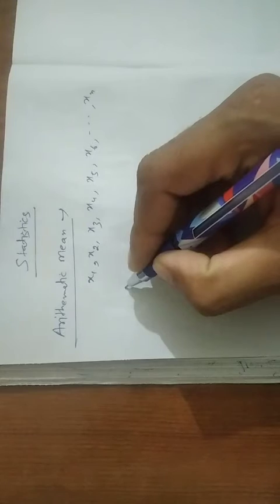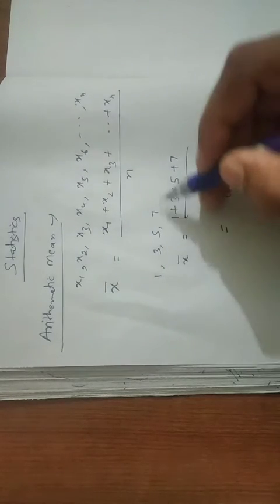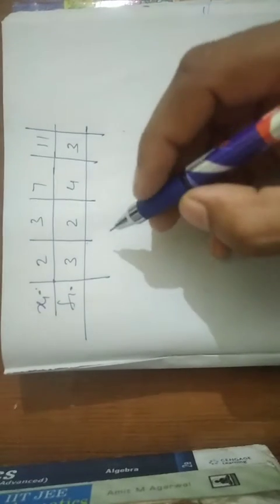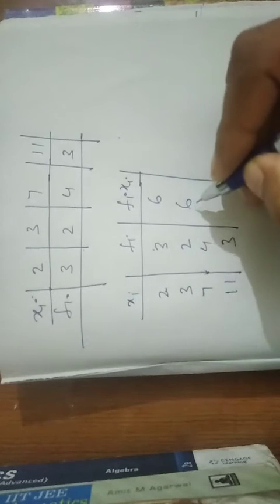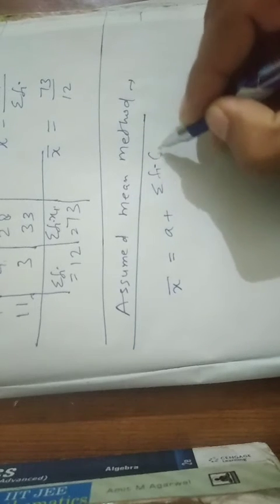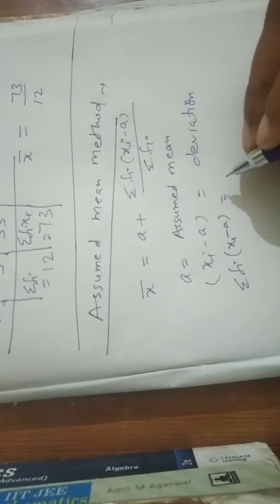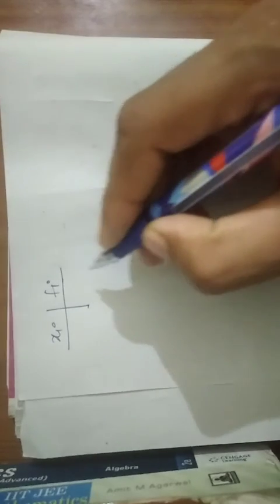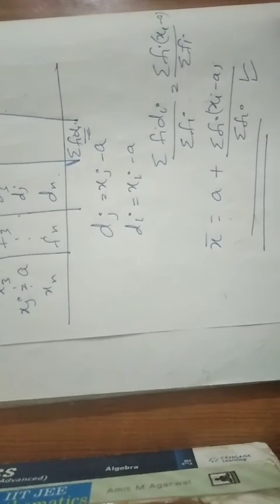Class10: Statistics- Mean